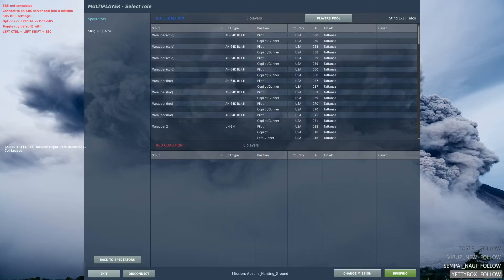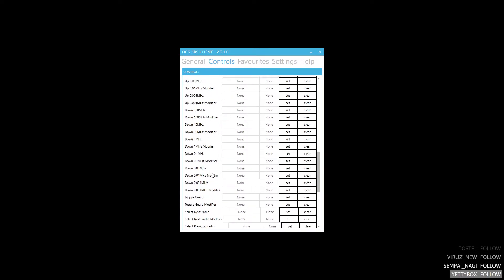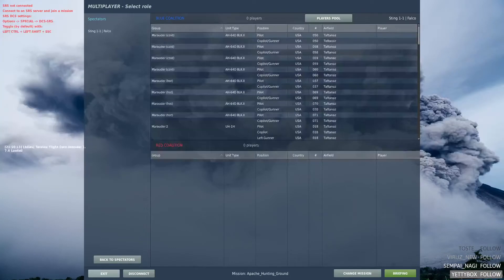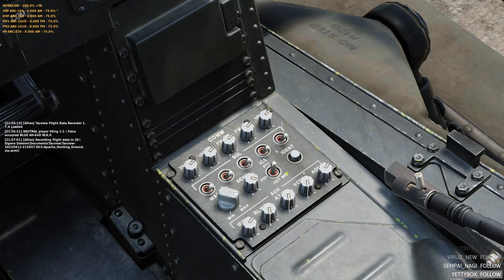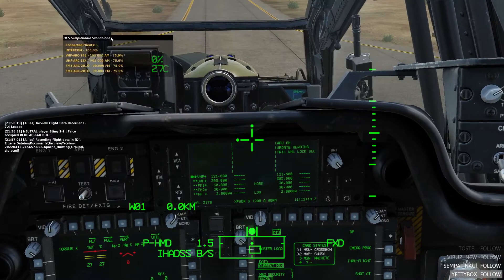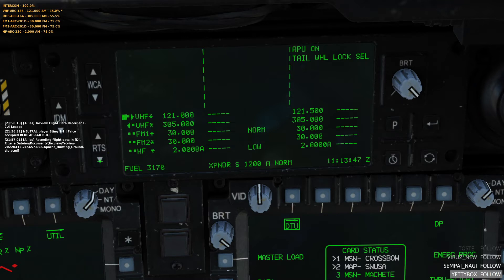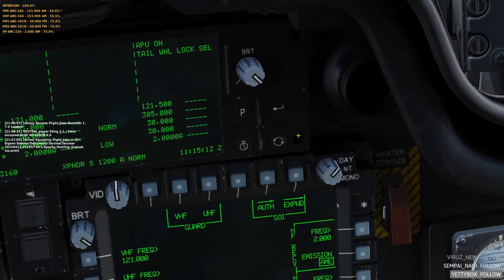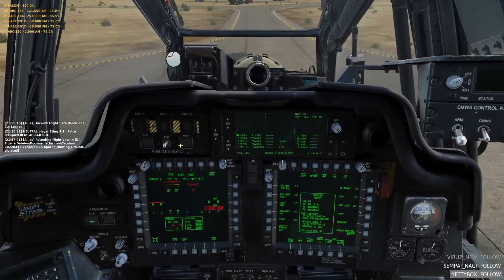DCS AH-64D SRS tutorial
Learn about how to use SRS with the Apache.